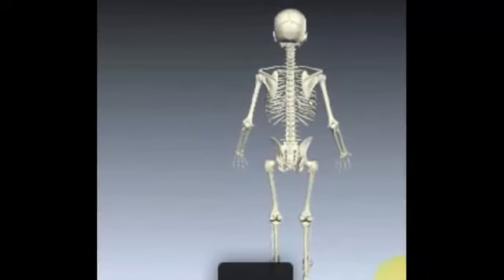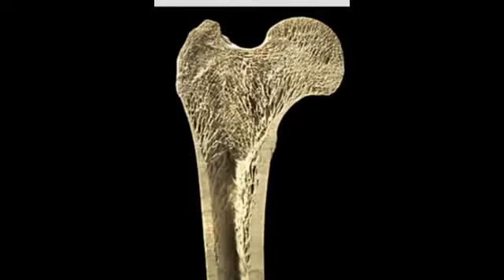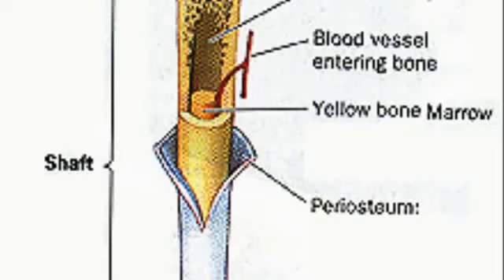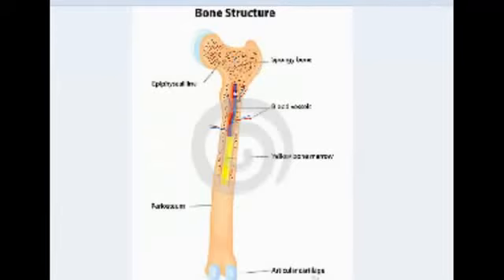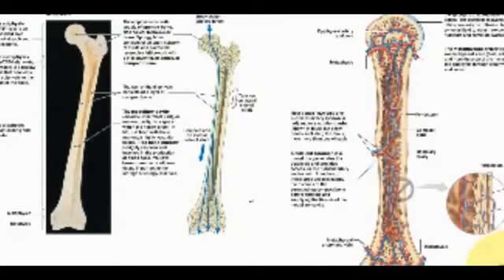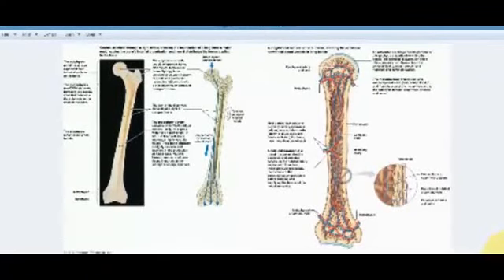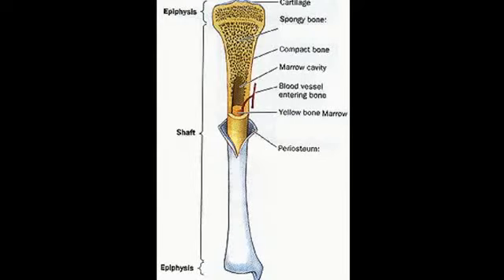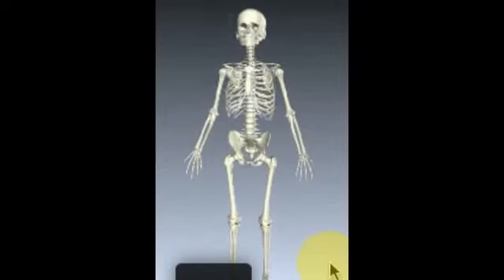01st Health Teaching Workshop 2017 09 12. Subtitles.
Topic: The Skeleton - Part 1 Part 1: Anatomy of Skeleton / E.Kostova,MD Part 2: Magrav Skeleton Anatomy and relation with Emotional part of the Brain / Mr. M.T. Keshe Part 3 : Questions / Mr.MT.Kes.

Hoy: ABOGADOS EN COOPERATIVA Entrevista a Daniela Di Pascuale y Alejo Caivano consultándolos acerca de leyes y su aplicación relacionadas con el .

1st Health Teaching Workshop t 12 2017 With Dr Eliya Kostova and MT Keshe at the Spaceship Institute in Italy.